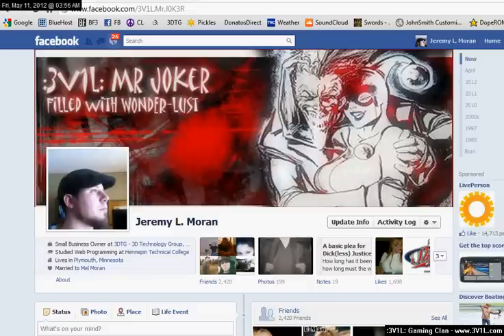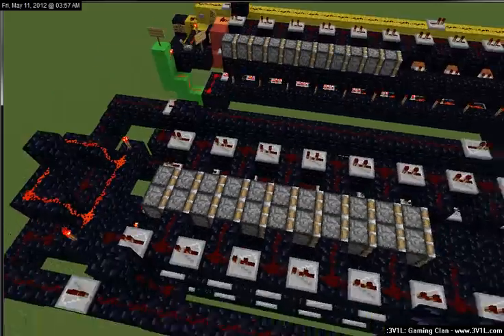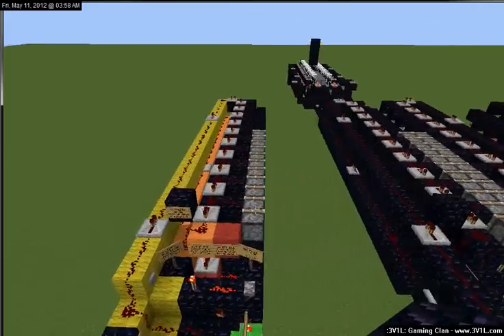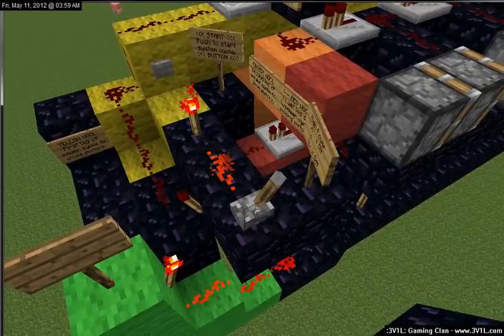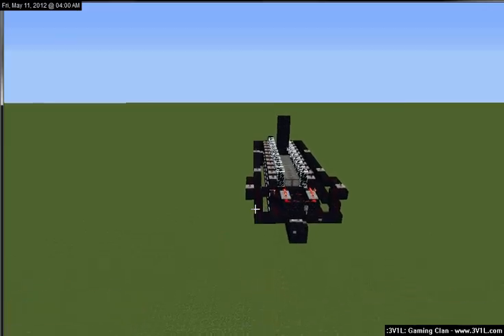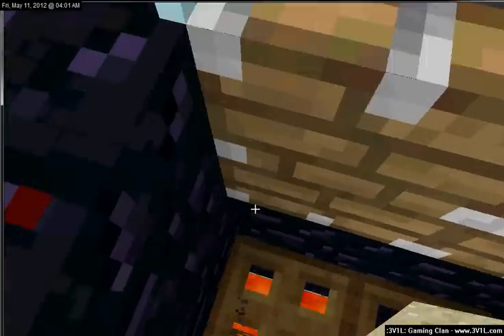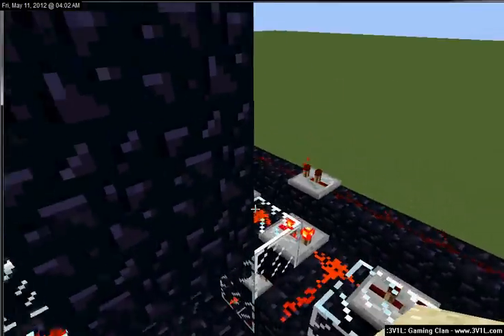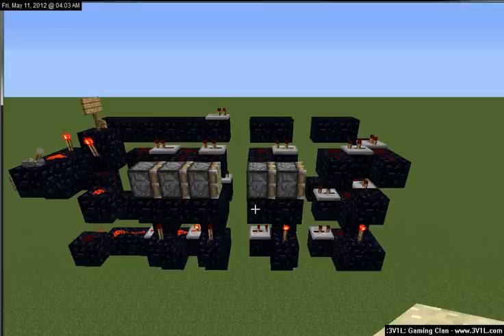:3V1L: Mega Push V1 (Minecraft Horizontal Piston Stack)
My Vanilla Minecraft 1.2.5 Redstone & Horizontally STACKED Piston powered block pusher. This is the first version, but updates are unlikely as the design is pretty solid / sound. FULLY Extensible with modular pieces.

Schematics, World Save, & MORE Found in my Forum Posts @
Minecraft.net Forum Topic: